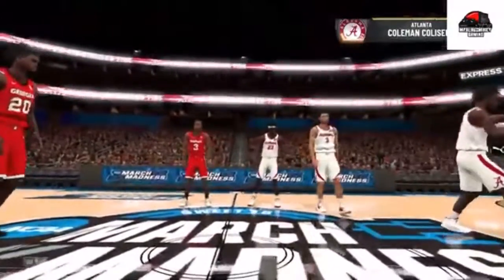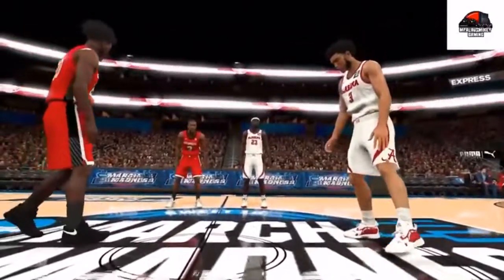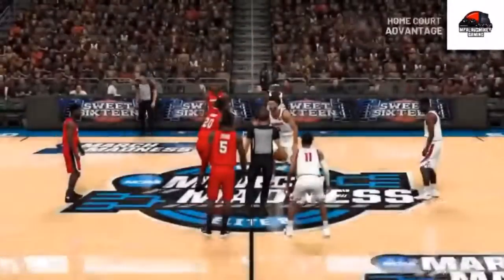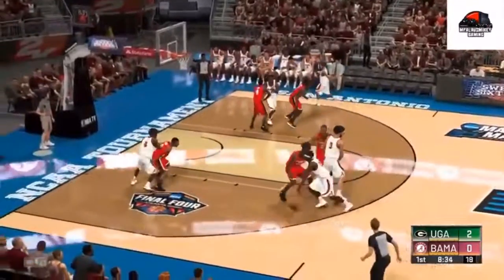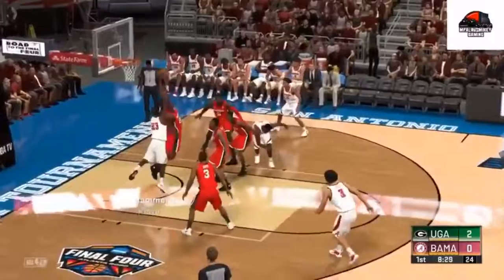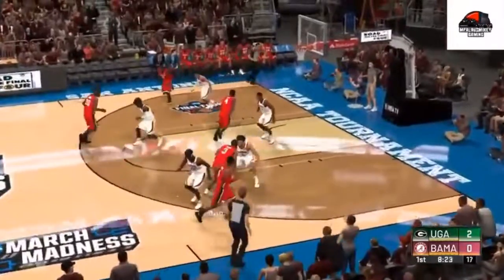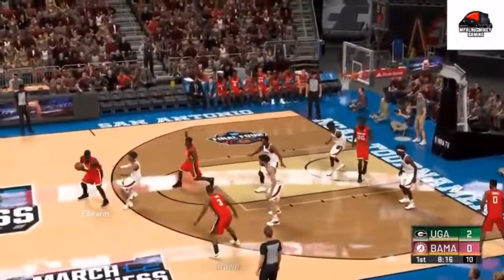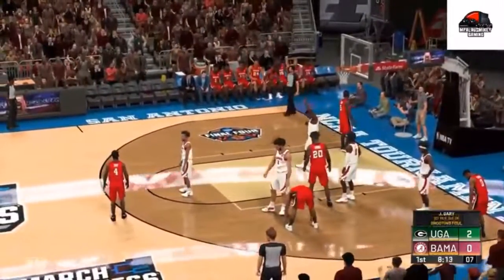Georgia vs Alabama (NCAA basketball)